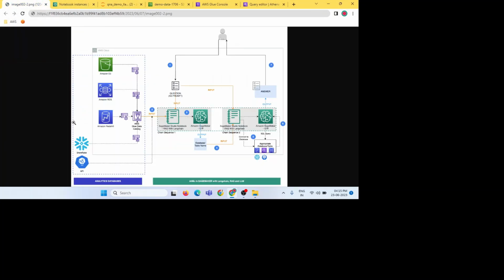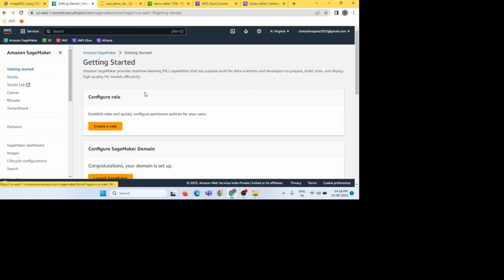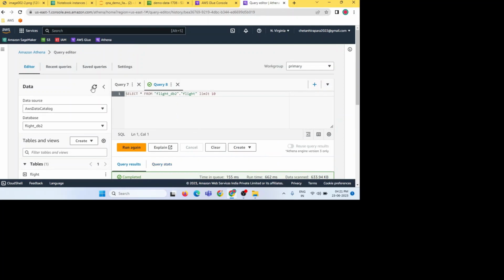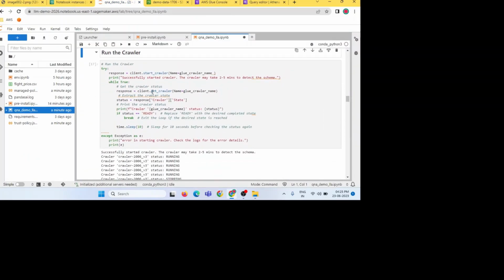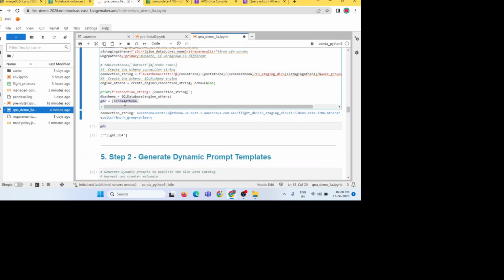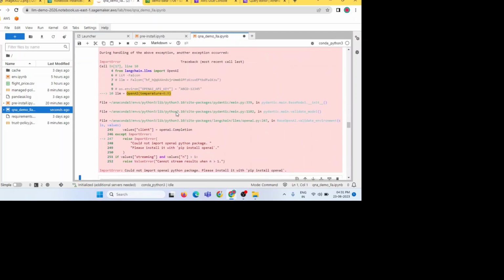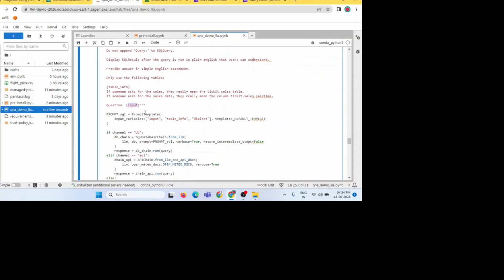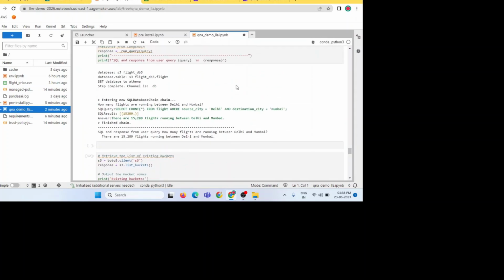Question Answer demo using LLM on AWS SageMaker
In this video, we explore how to build a powerful Question Answer (QA) application using Generative AI on AWS SageMaker. By leveraging the capabilities of AWS services, we demonstrate the process step-by-step.

First, we start by feeding the data from the S3 bucket into our application. To achieve this, we utilize the Glue crawler, which enables us to extract data from various sources such as GCP, Snowflake, RDS, Redshift, and more.

Once the data is ingested, we proceed to combine these datasets within our QA application. We employ the RAG Langchain framework, a cutting-edge approach that allows us to generate answers by leveraging the power of Generative AI.

Throughout the video, we provide detailed instructions and insights on how to implement each step of the process. By following along, you will gain a solid understanding of how to leverage AWS SageMaker to build your own QA application and harness the capabilities of Generative AI.

Whether you are a developer, data scientist, or AI enthusiast, this video will equip you with the knowledge and skills needed to create powerful QA applications using Generative AI on AWS SageMaker. Watch now and unlock the potential of AI-driven question-answering!

Timestamps:
0:00 - Demo Title
0:20 - Introduction of Demo
3:35 - SageMaker Introduction
4:00  - SageMaker notebook Instance
4:50 - Create Glue Role
9:19 - Create a Glue Crawler
12:27 - Feeding data from S3 bucket using Glue crawler
14:15 - Define Prompt Templates
15:55 - Define LLM
17:30 -  Introduction to RAG Langchain framework
20:35 - Generating answers using Generative AI
23:20 - Conclusion and next steps

✨ Tags ✨
LLM QA LangChain GenAI

Note: This video assumes basic familiarity with AWS services and AI concepts. Prior knowledge of AWS SageMaker and Generative AI will be helpful but not mandatory.